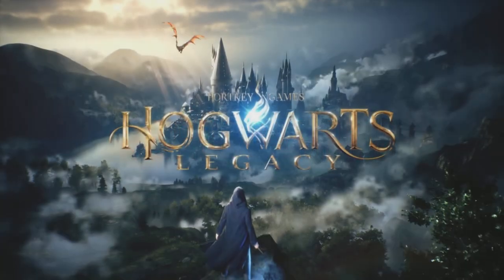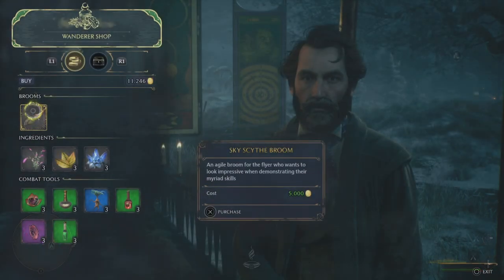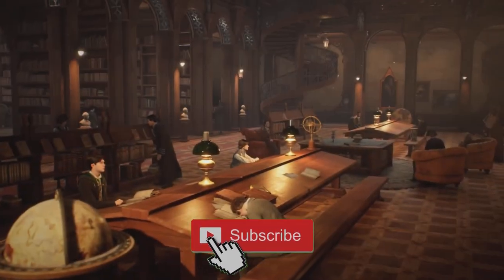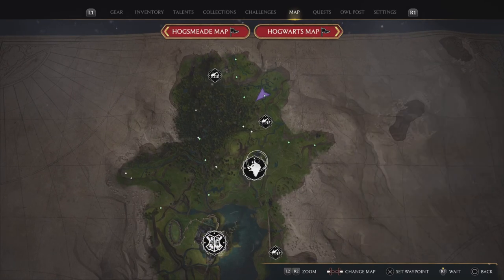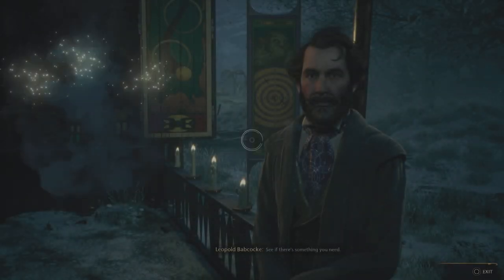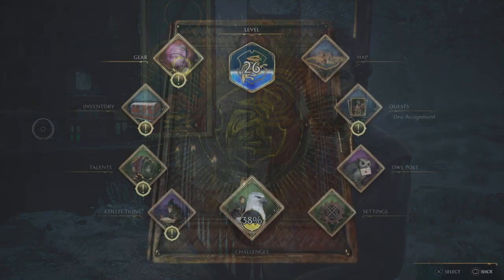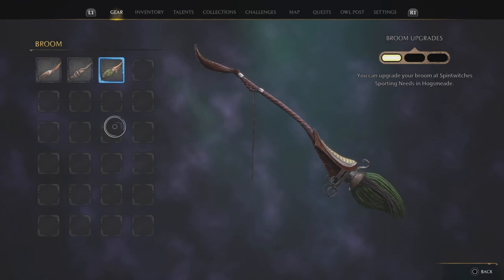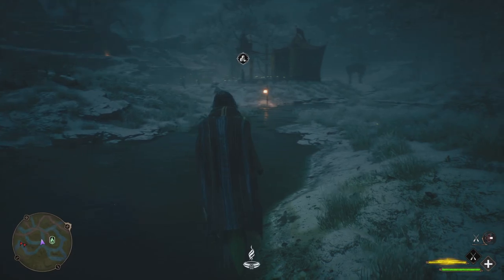Hogwarts Legacy: Amazing "Sky Scythe" Broom Location GUIDE! How To Get This TODAY! (Location Guide)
Todaty I Will Be Showing You how to get the Amazing "Sky Scythe", and how you can complete the side quest in order to get this so kick back relax and. enjoy